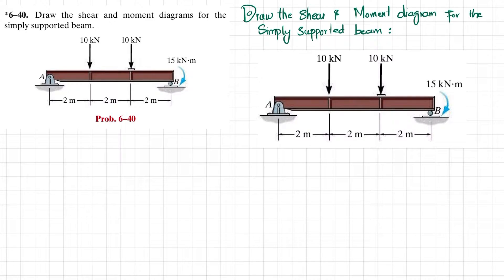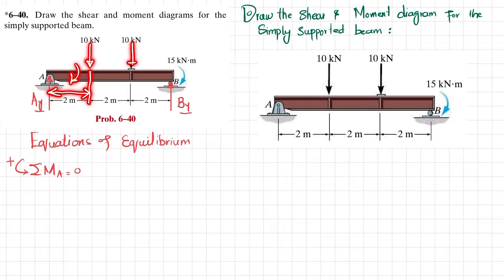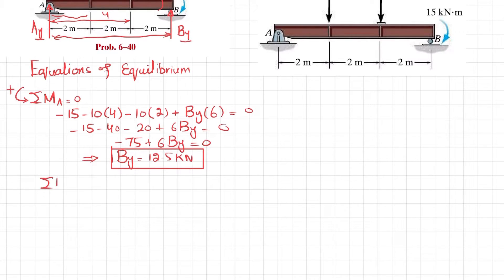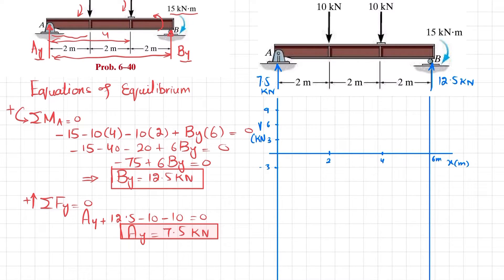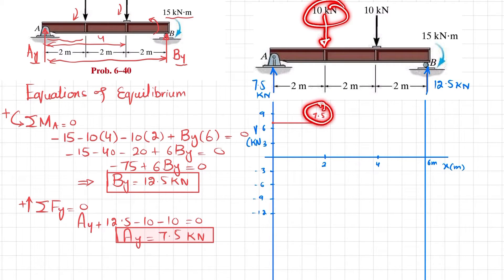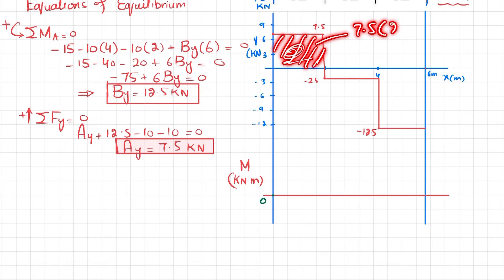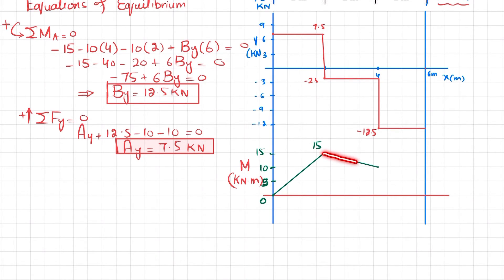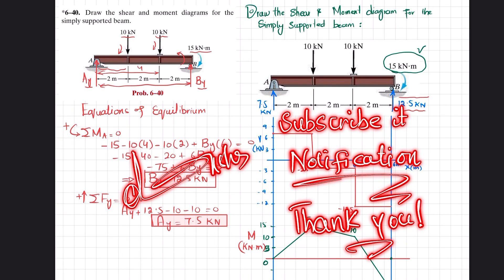6-40 |Chapter 6| Bending | Mechanics of Material Rc Hibbeler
6-40 Draw the shear and moment diagrams for the simply supported beam.
240 Problem solutions of all chapter of  Mechanics of Materials by Beer & Jhonston